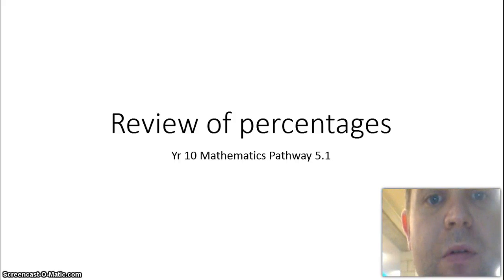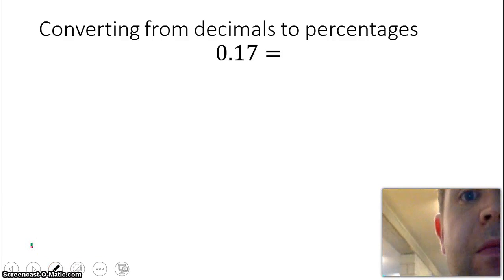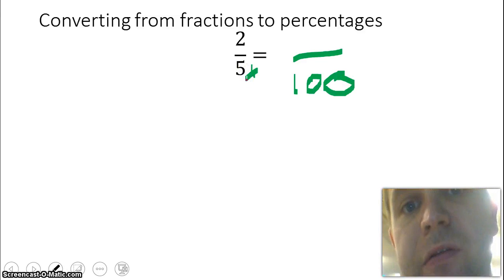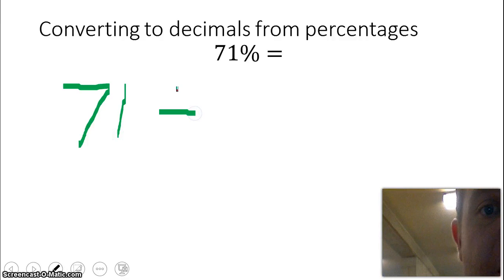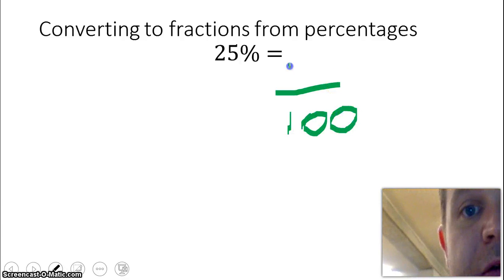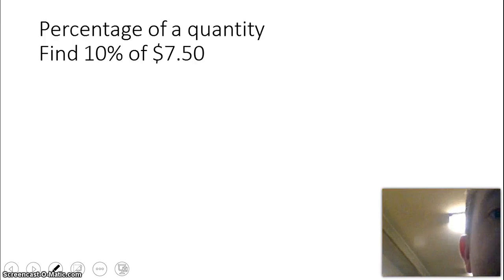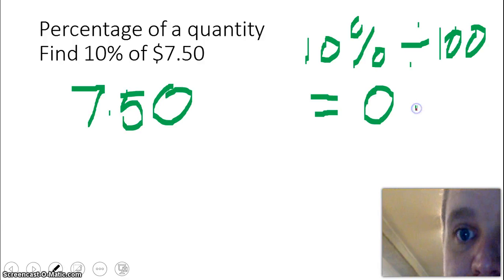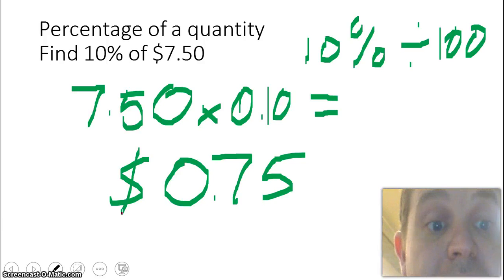Yr 10 Review of percentages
Review of percentages